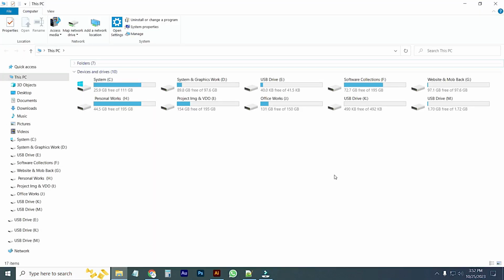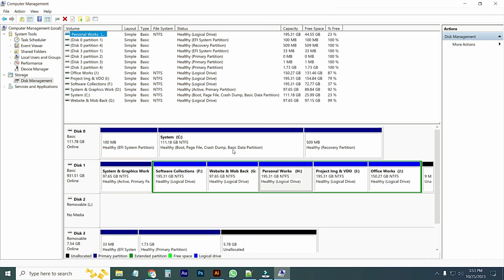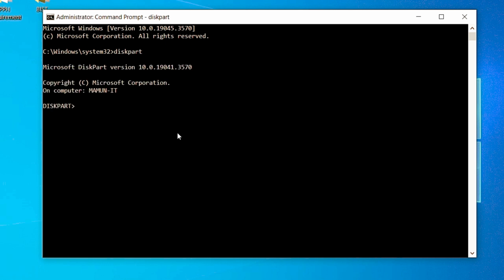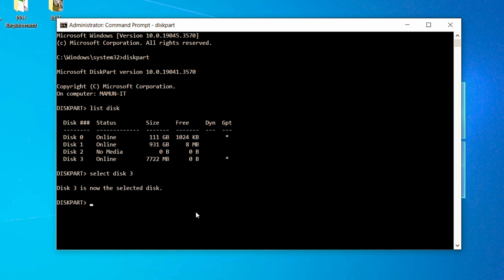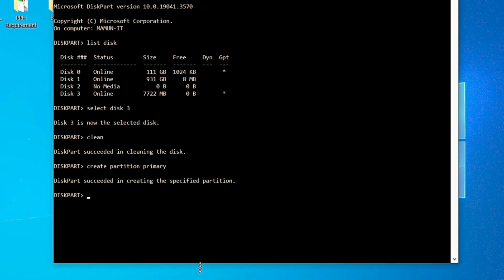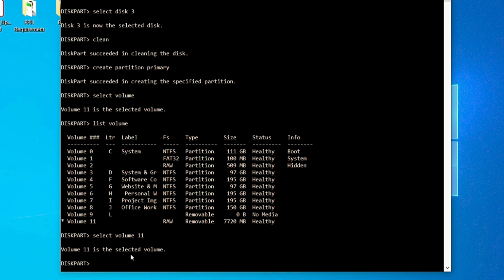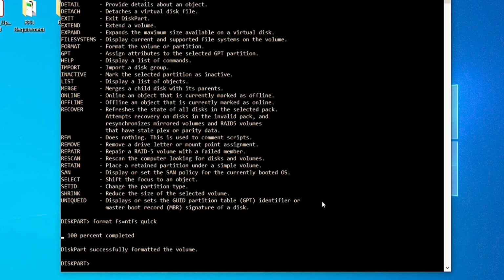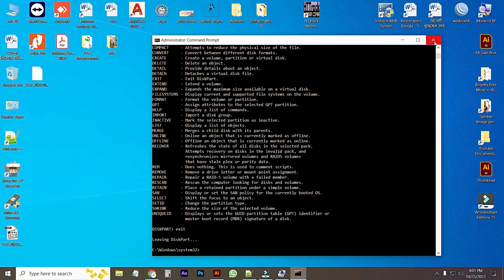Multiple shortcut letters appearing when inset USB drive | Multiple Shortcut Drive Letter Problem!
In this video, you are going to learn how to solve Multiple shortcuts appearing when inset USB drive | Multiple Shortcut Drive Letter Problem! FiXED!

fix multiple shortcut files in pendrive,pen drive show empty even when data exists,pendrive shortcut remover,how to remove shortcut virus in windows 7,remove virus from pendrive,how to remove shortcut virus from laptop,memory is full but pendrive is empty,pendrive showing empty,remove shortcut virus from pc,shortcut virus usb,usb shortcut virus,how to remove virus from pendrive using cmd,empty pendrive virus,windows problem solved,pendrive tricks